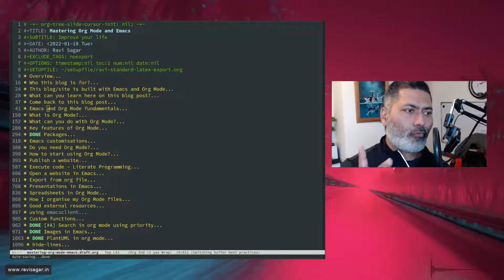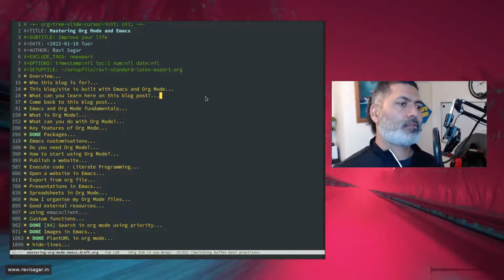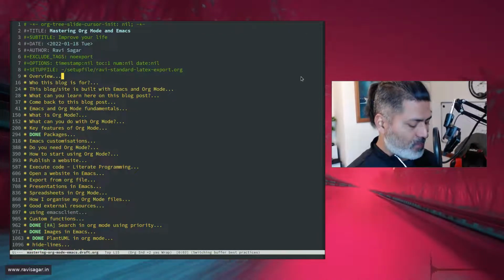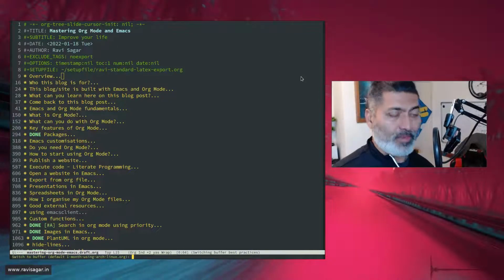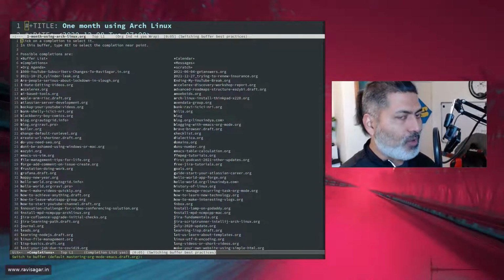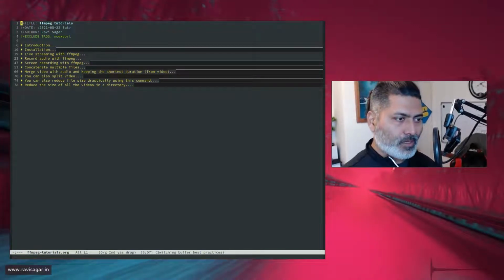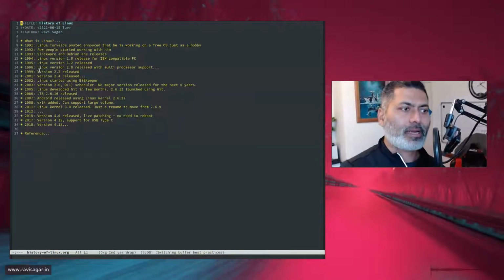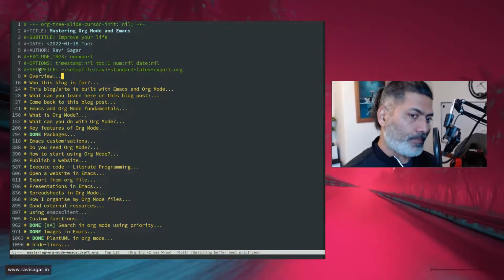Org-mode - How I switch buffers?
Let me show you how I switch buffers quickly when using Emacs.